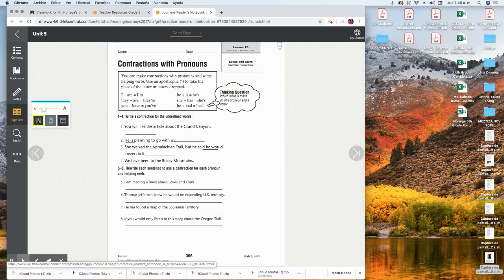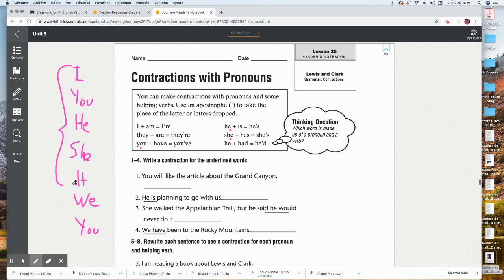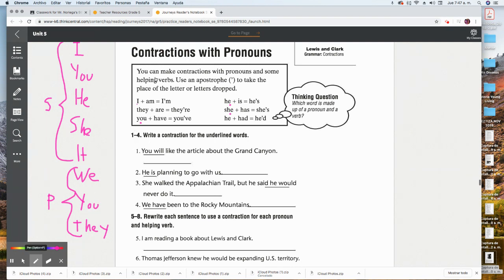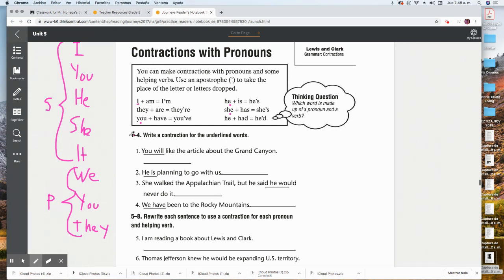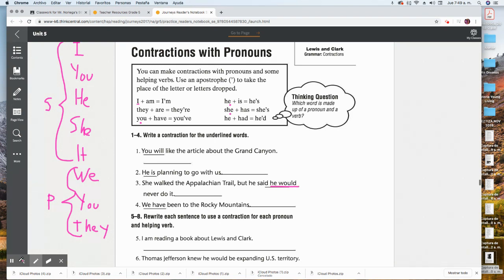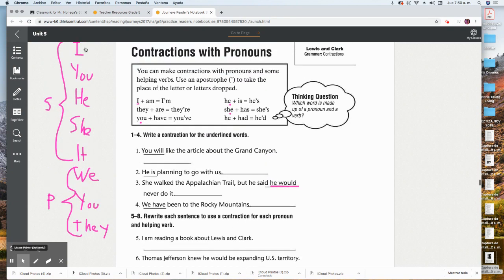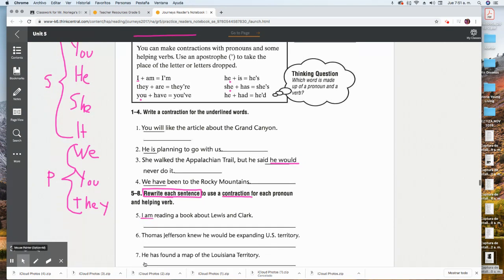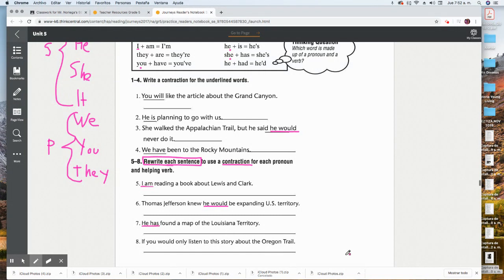Untitled: Apr 16, 2020 7:52 AM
READER'S NOTEBOOK p.356
Contractions with Pronouns